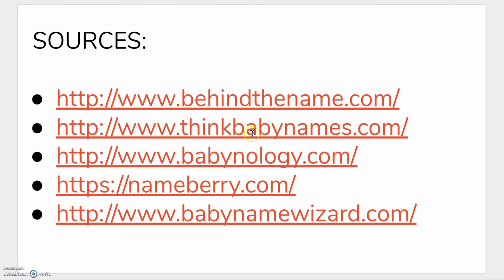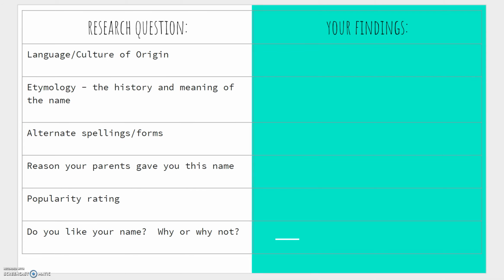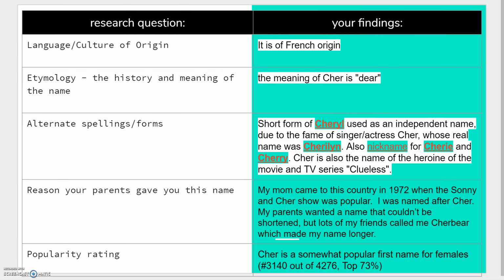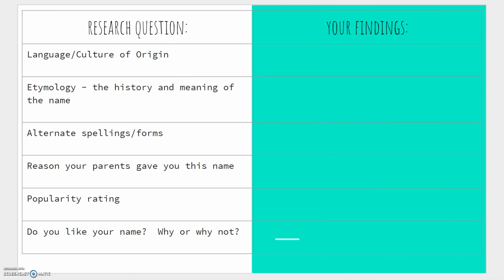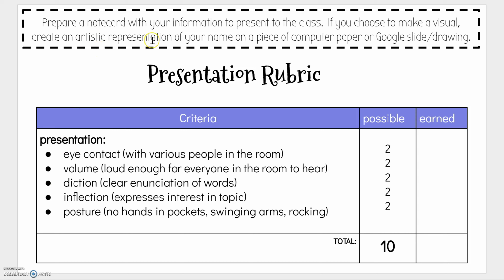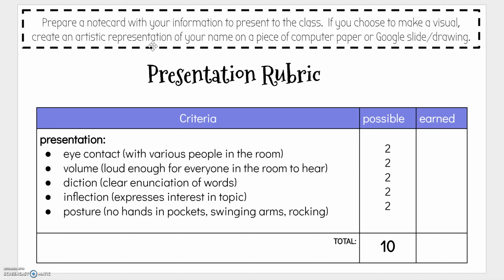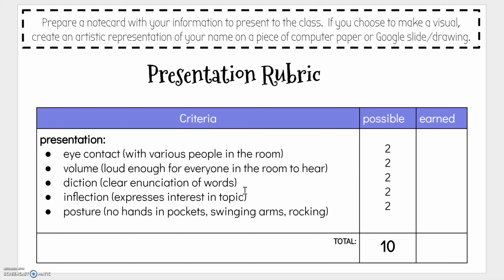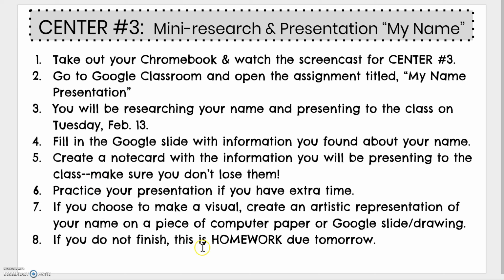Center #3 Name mini research